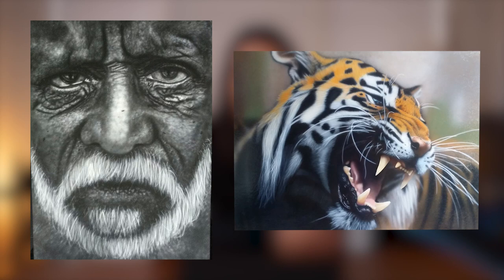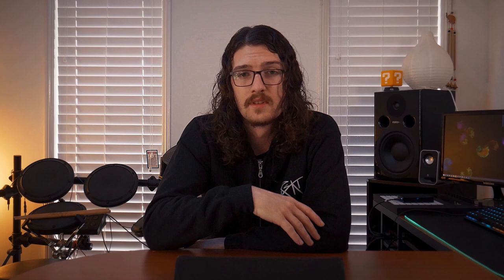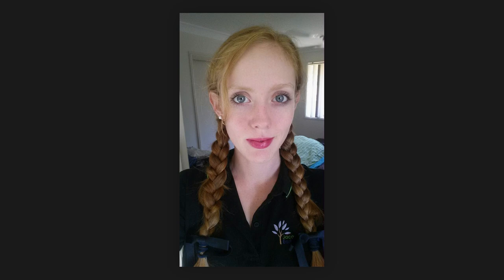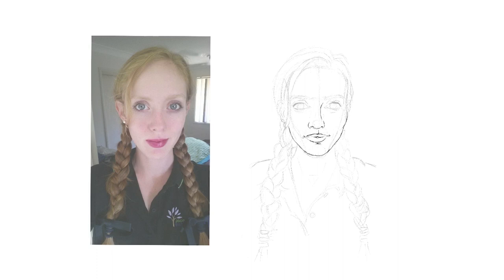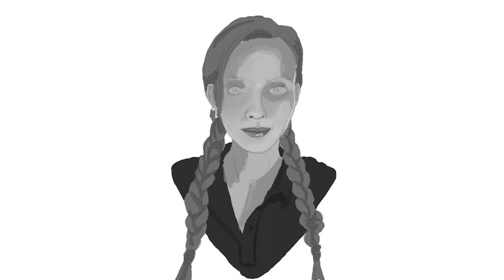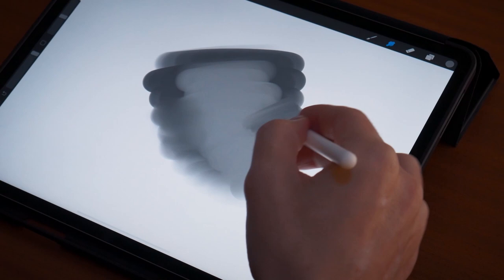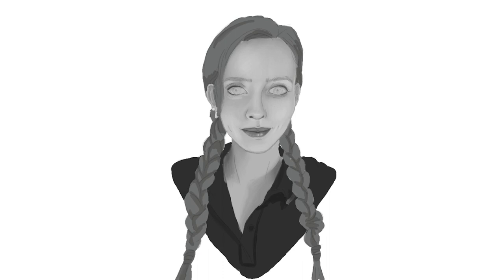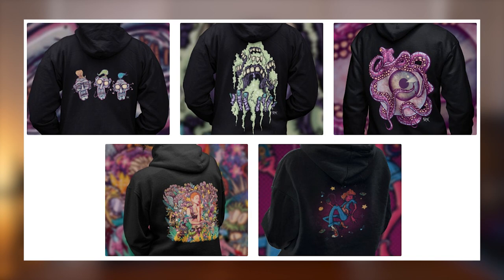Drawing a portrait in Procreate on an iPad Pro - Time-lapse & breakdown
Here's a full breakdown of my first ever portrait created in Procreate on the iPad Pro, along with some useful tips and tricks. Enjoy, and leave any questions or feedback you might have in the comments! :)

All music on this channel is produced by RSKT

CHAPTERS:
00:00 Intro
00:50 Some background
02:42 Reference image
03:15 Rough sketch
03:49 Rough sketch (brushes)
04:02 Refined sketch
04:15 Refined sketch (brushes)
04:40 Blocking in tones
05:36 Painting process
06:50 Smoothing areas
07:17 Liquify tool
09:57 Identifying mistakes
10:56 Final adjustments
11:22 Outro